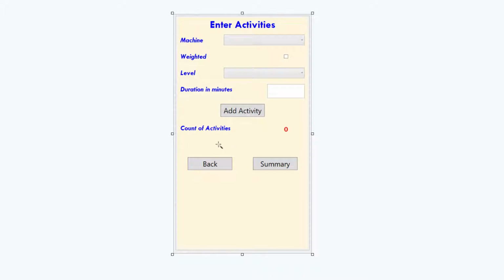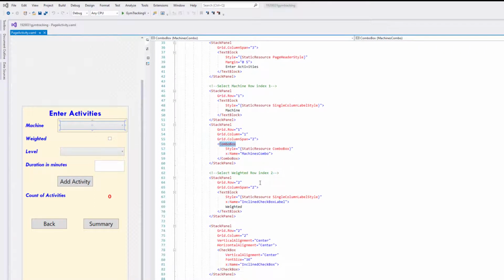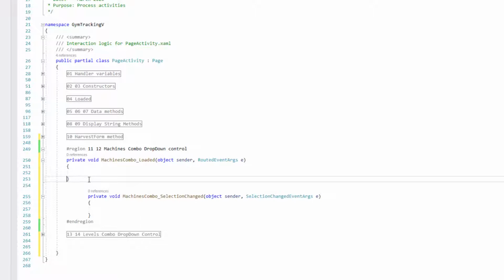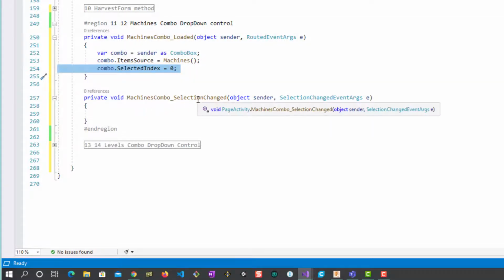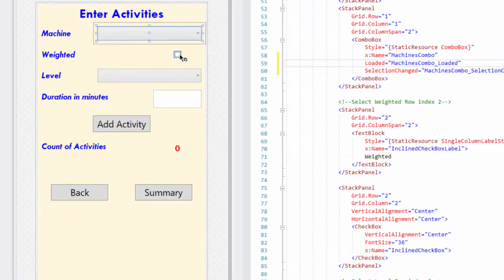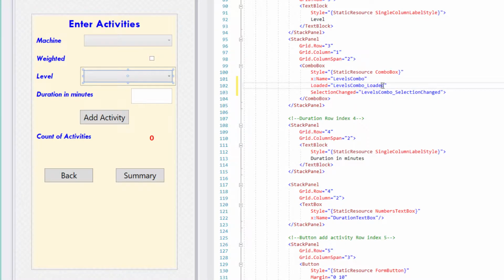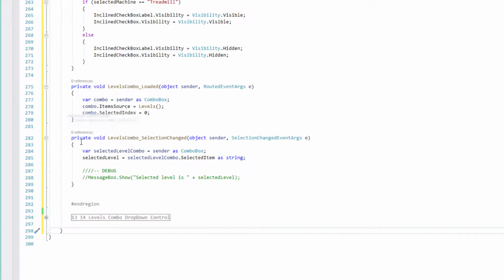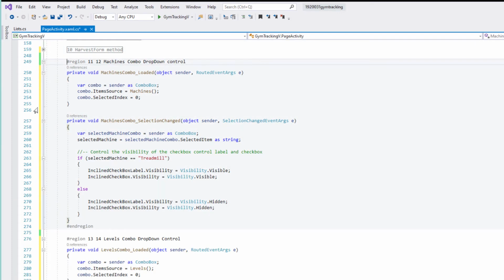031 20 PageActivity Code Behind Part 3